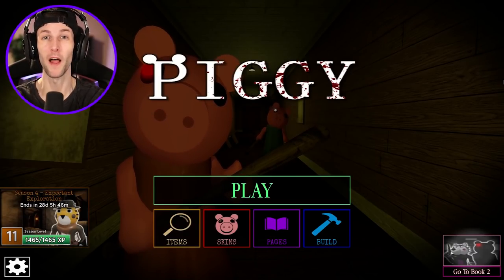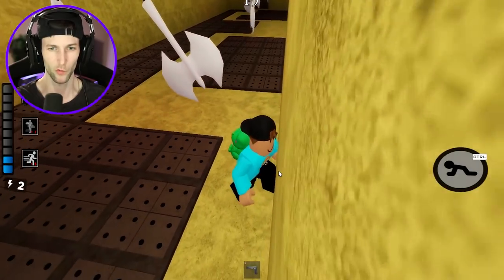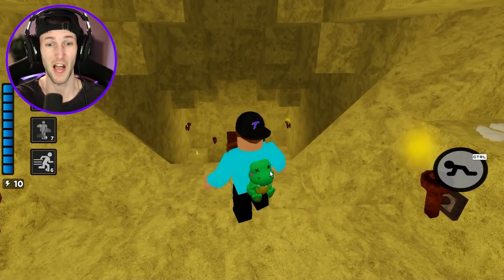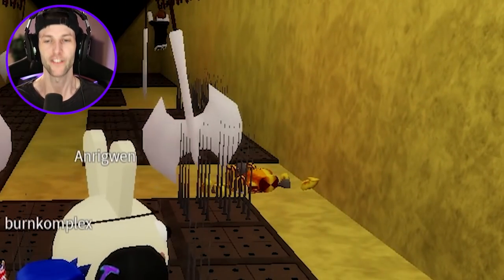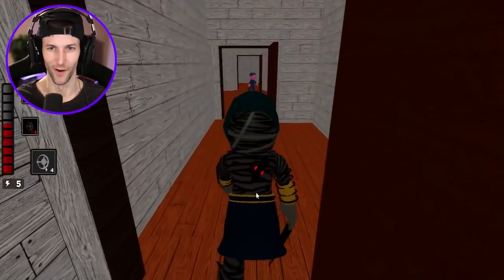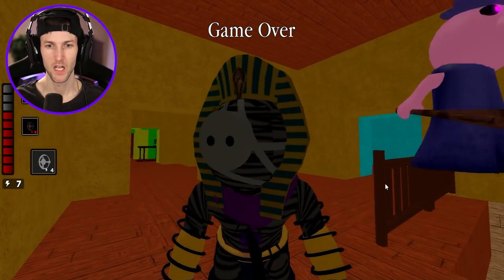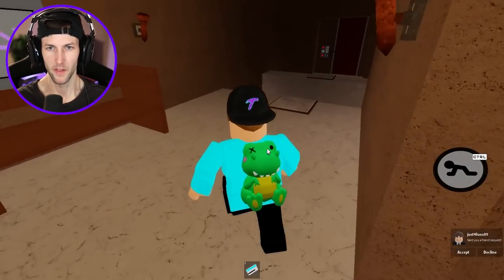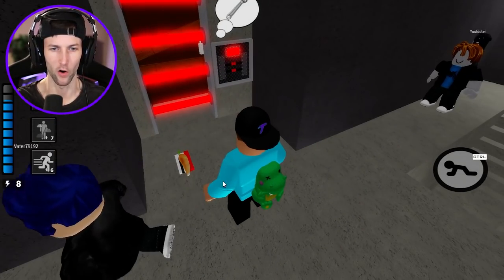ROBLOX PIGGY *NEW* PYRAMID ESCAPE GAMEMODE!! (Piggy Build Mode)